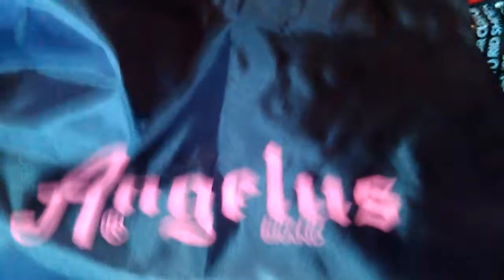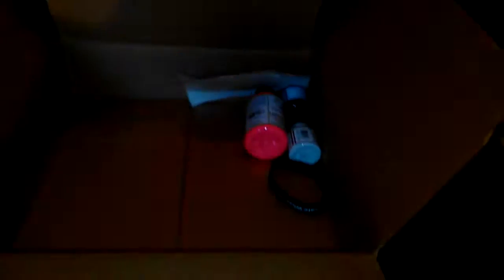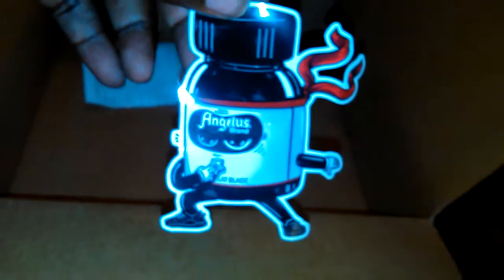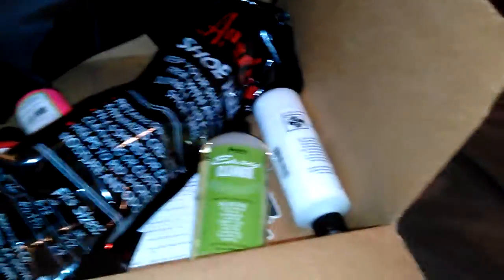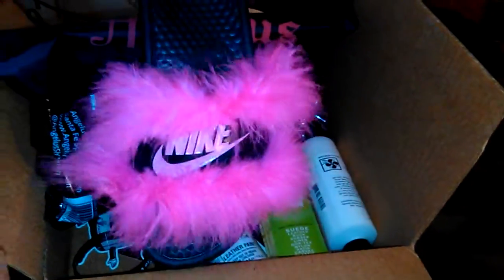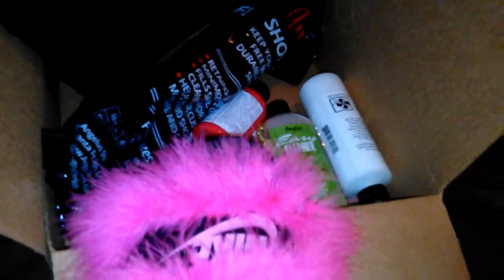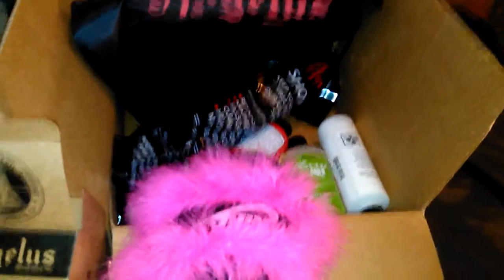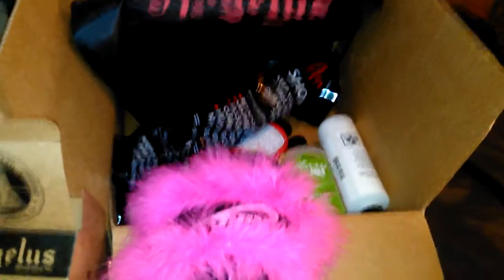Angelus Direct Unboxin for the first time + Nike slippers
ALL ANGELUS PAINT PRODUCTS USED IN THIS VIDEO CAN BE PURCHASED HERE 👉👉